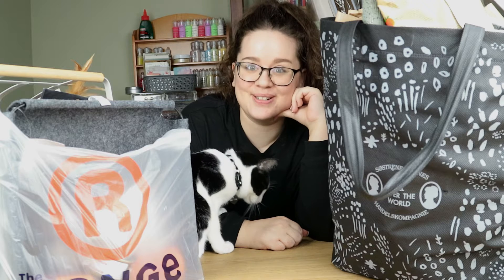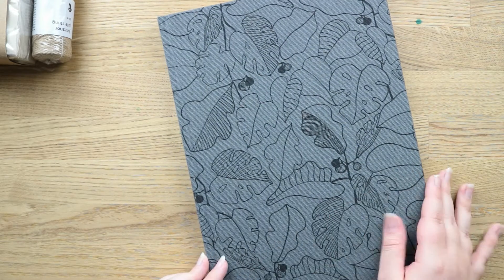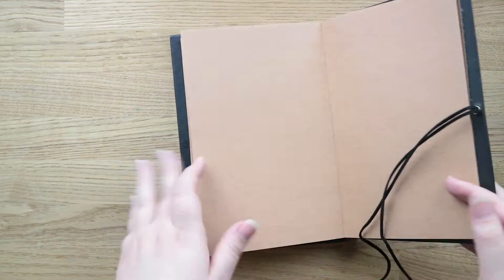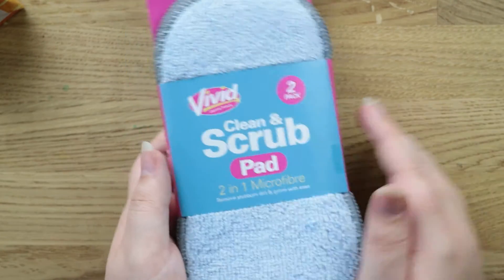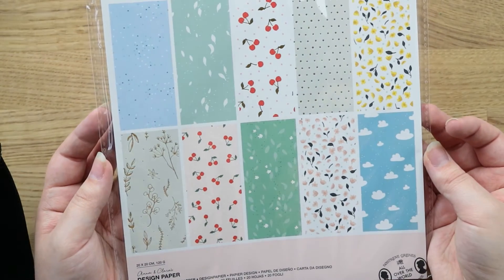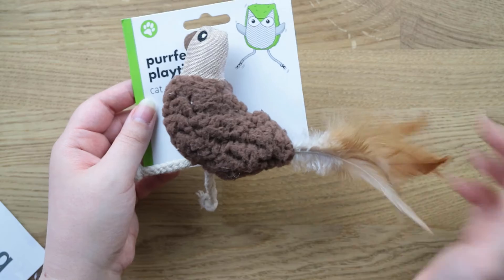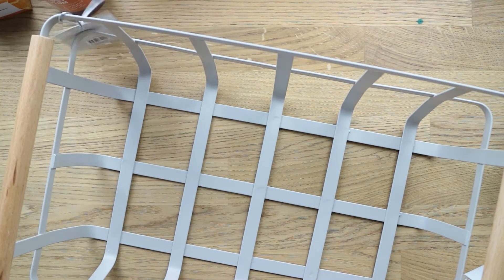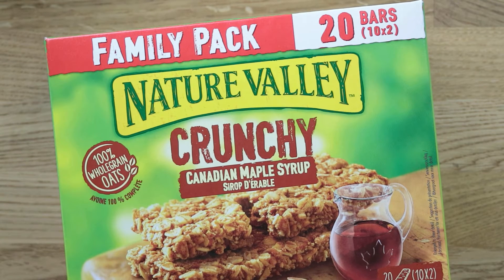Homeware Haul feat. Oscar the kitten! | Sostrene Greene Tiger B&M The Range Poundland Wilko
I went outside... to an actual shop! A real shock event of 2020... Fully masked up and with my friend Chantaal, we had a good old root around for some homeware bargains, in shops including Sostrene Greene, Tiger, Poundland, 1 Below, Wilko, The Range and B&M!
My haul included candles, home decor, craft supplies, human snacks and cat treats - which is why Oscar the kitten decided to get in on the action...

Check out her video to see what she picked up

Thanks so much for taking the time to watch my video... I hope you enjoyed it even half as much as I enjoyed making it!
Please consider subscribing to my channel to see more videos from me - I have lots of craft, beauty and general life related content in the works which I'll be sharing very soon.